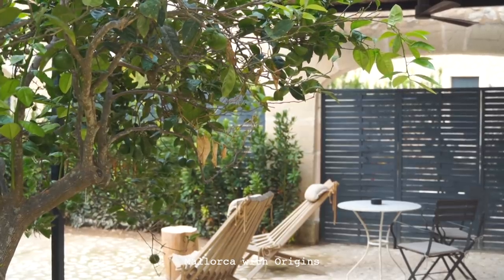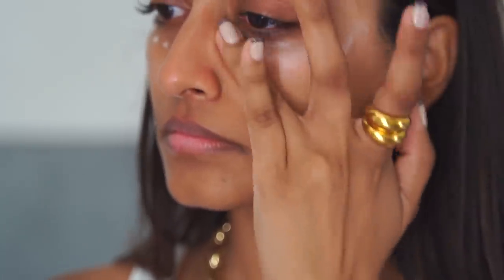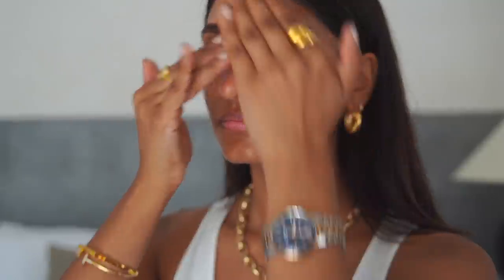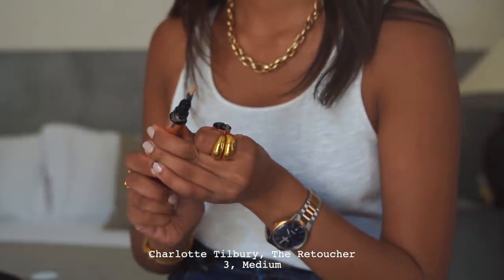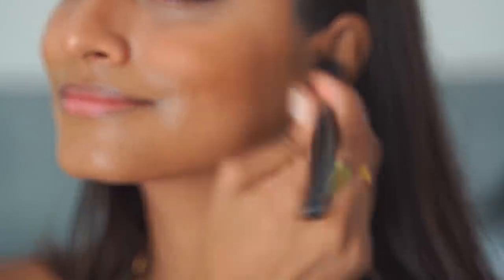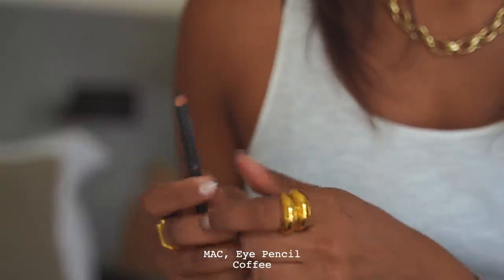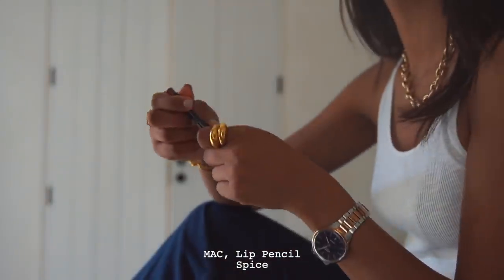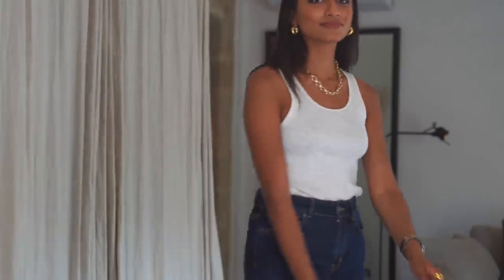GET READY WITH ME | MY QUICK & GLOWY SKINCARE & MAKEUP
Follow me -

Hey guys, so excited to be bringing you an updated Get ready with me using some of my favourite skincare and makeup products for a glow and energised look.

My Jewellery -
Alphabet Necklace - Celine